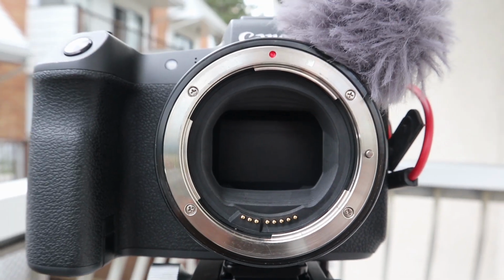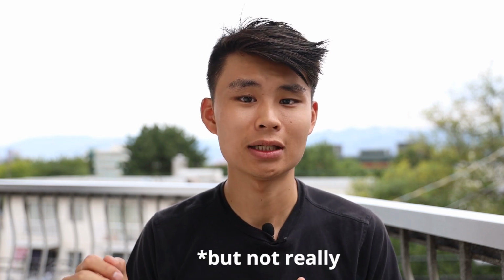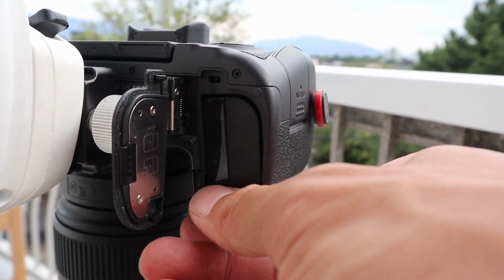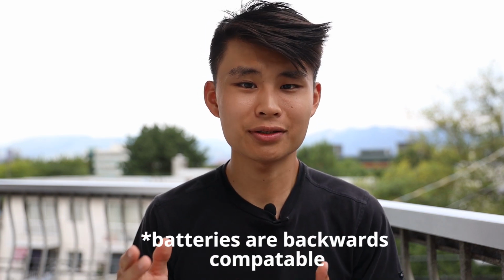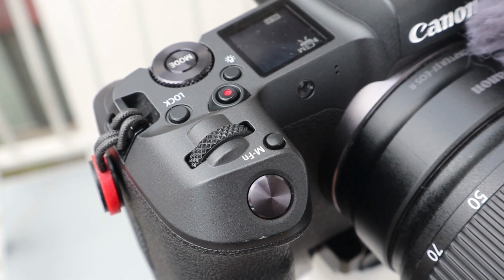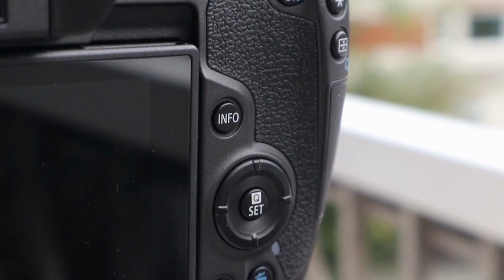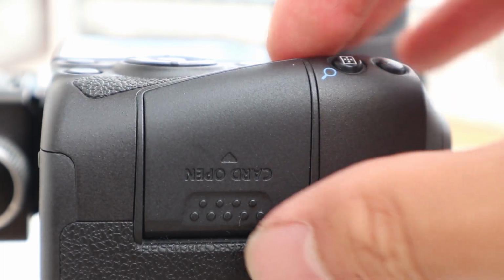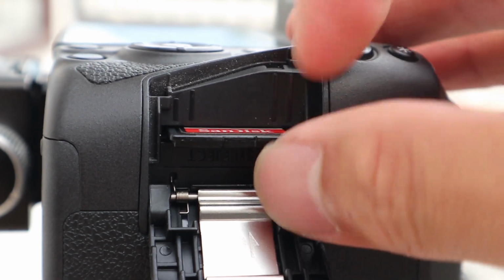Should I get the the Canon R5 or R6 (why I won’t get either)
In this weeks video topic I’m talking about if I should upgrade to the canon R5 or R6. I’ll be doing a brief comparison between the Canon R vs R5 vs R6 and talk about why I don’t plan to upgrade from my canon R.

Hi, I'm Kyle and I want to share my experiences as a freelance photographer!

Join my free FACEBOOK GROUP for free live lessons, and live photo reviews
Lets Click - Photographers Connect